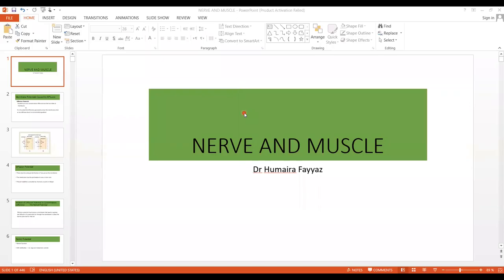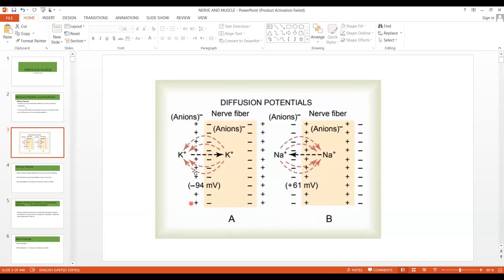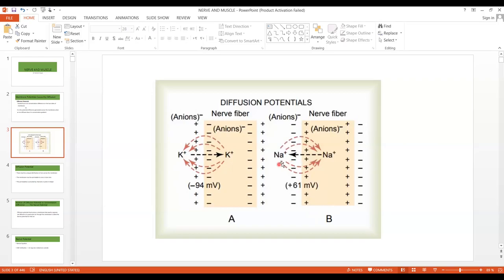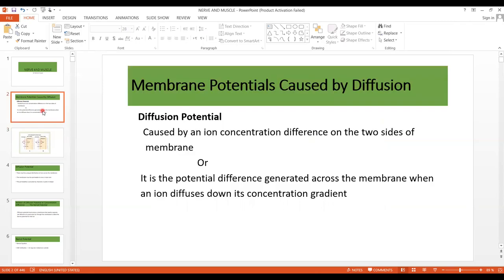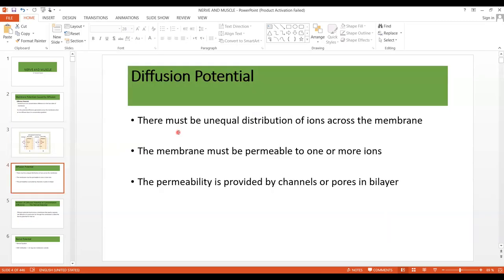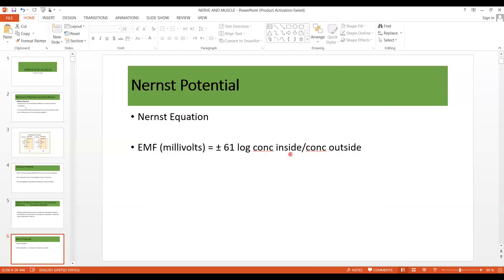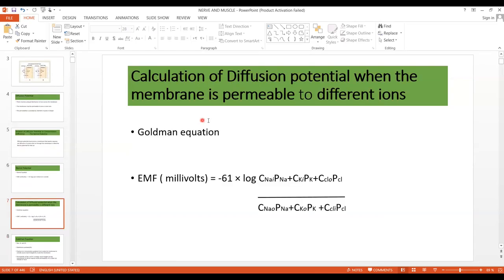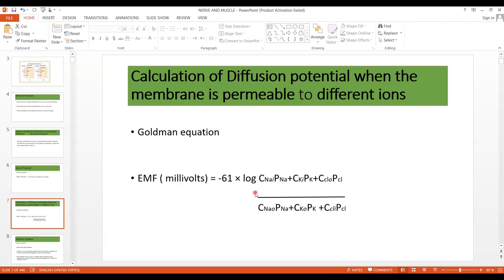Nerve Physiology: Diffusion Potential | Nernst Potential | 1st Year MBBS